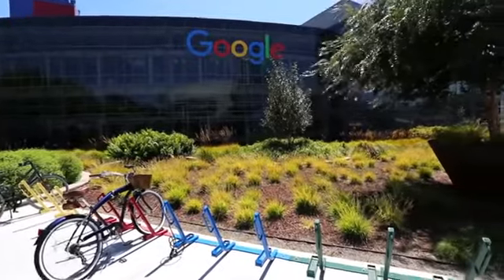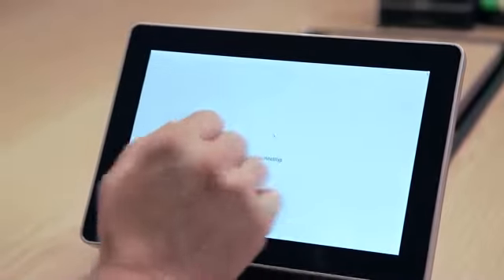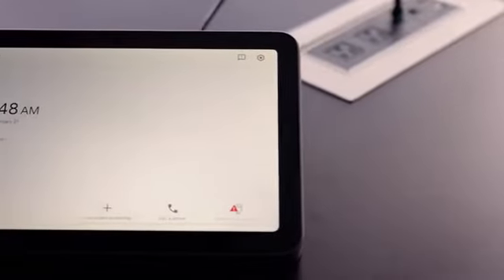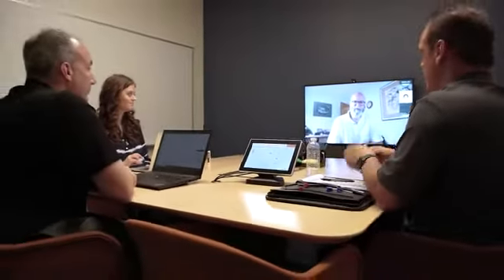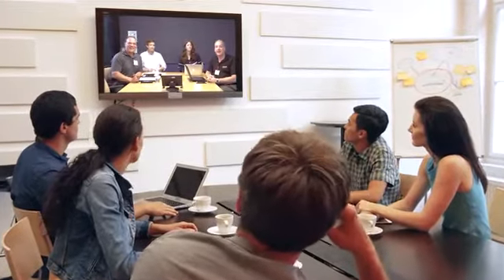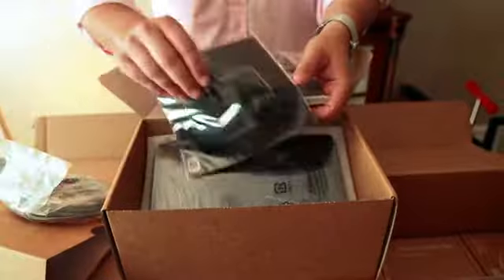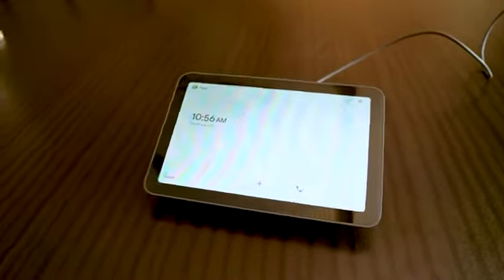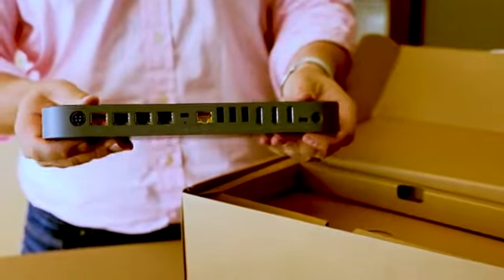Four Tips to Navigate the Evolving Conference Room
If you're not familiar, Mimo Monitors is an industry leader and expert in small footprint touchscreens, displays, and tablets. Google has collaborated with Mimo to outfit all 25K+ conference rooms around the globe to ensure high quality, durable and reliable displays so video calls can run seamlessly without hassle. We worked with Mimo Monitors to design the sleek, AV-over-IP Series One controller, included in the Series One Google meet room kits, from the ground up. Recently we also collaborated with Mimo Monitors to provide key insights and top tips regarding what creates a creative and productive conference room environment. Some of the tips discussed include building culture around video equity so everyone, in the room and remotely, can have a similar positive experience, and designing the conference room for flexibility. Watch this video to learn all the tips for how to optimize the conference room